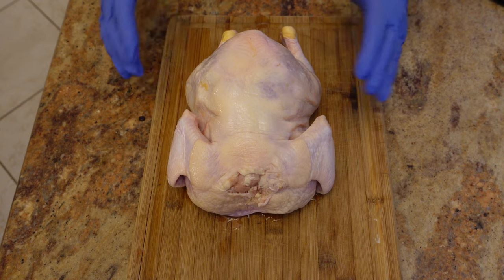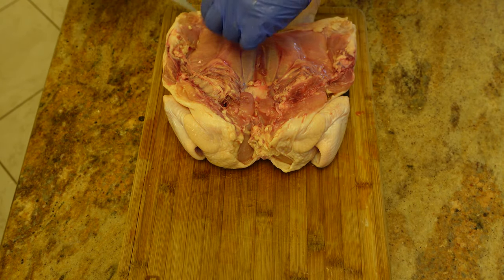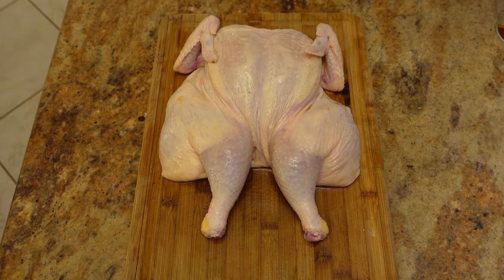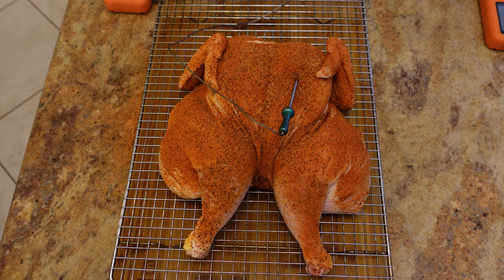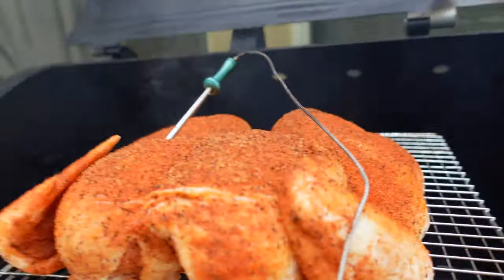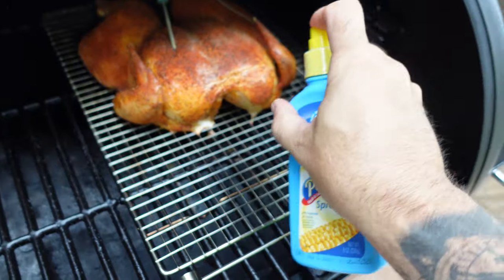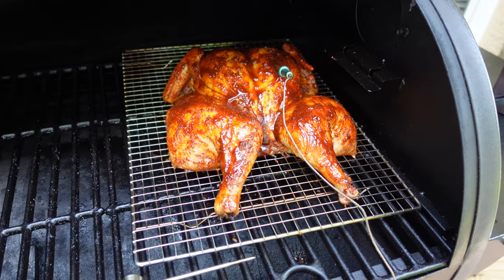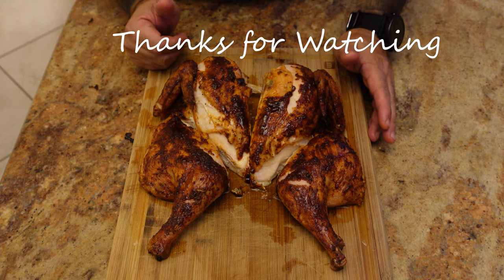Spatchcock Chicken on a Pit Boss Pellet Grill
Easy, delicious and fun to make. I take you through the simple steps to making chicken in this ancient style of cooking,